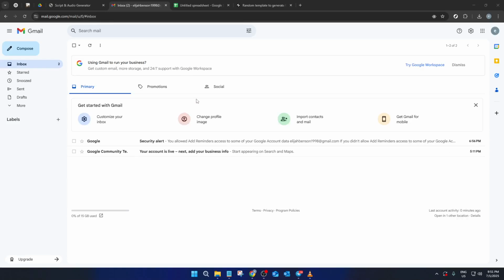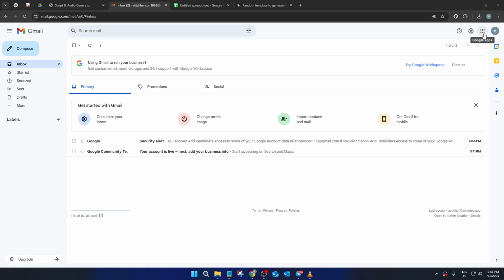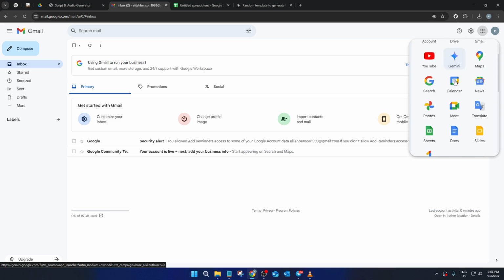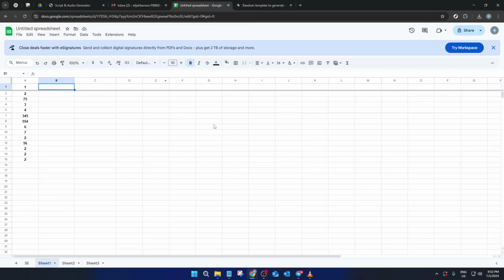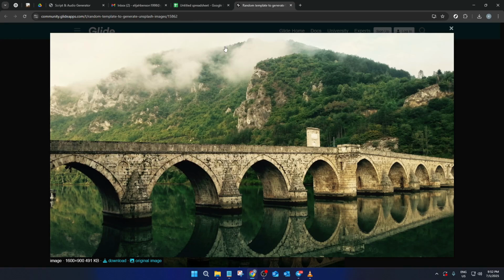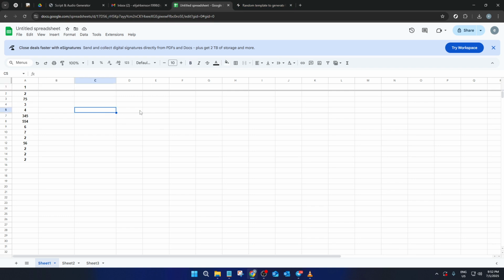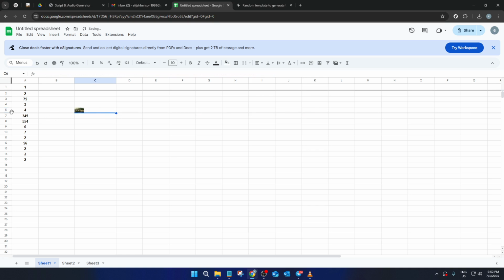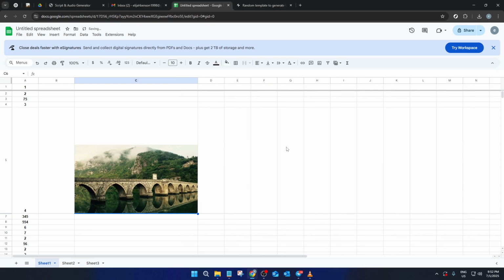How To Insert Image From Web Into Google Sheets (Easiest Way) (2026 Guide)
Learn how to quickly insert an image from the web directly into your Google Sheets—no downloads needed! In this step-by-step tutorial, we'll show you how to use the IMAGE function and other smart methods to add visual content to your spreadsheets in just 5 seconds.

⏱️ Timestamps:
0:00 - Introduction
0:28 - Open Google Sheets and Select Cell
0:45 - Copy Image URL from the Web
1:04 - Insert Image Using the IMAGE Function
1:30 - Adjust Image Size and Position
2:00 - Tips for Best Image Quality
2:30 - Troubleshooting Common Issues
3:00 - Final Thoughts & Recap

Works on Google Sheets for Web, ChromeOS, Windows, macOS, and mobile browsers.